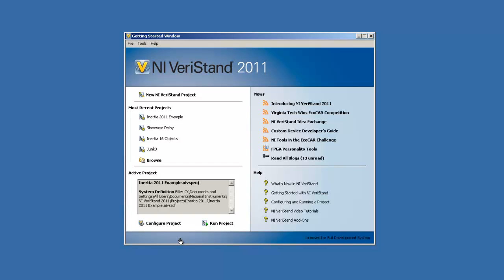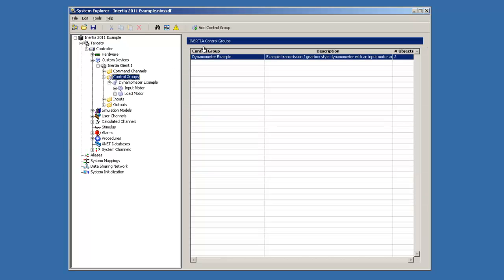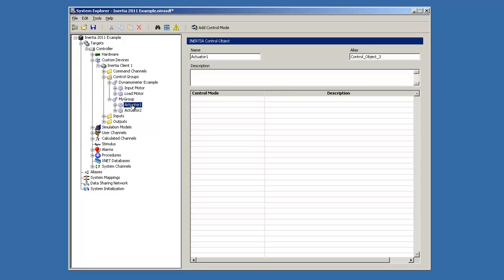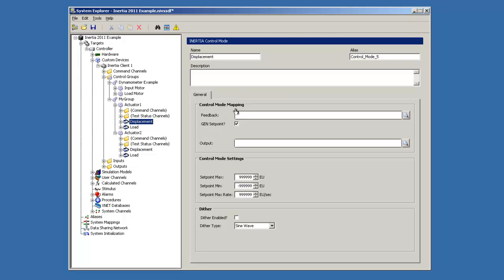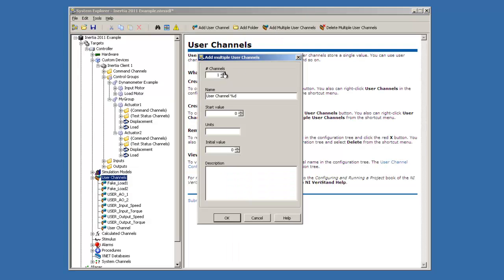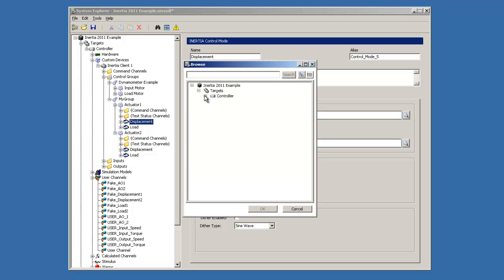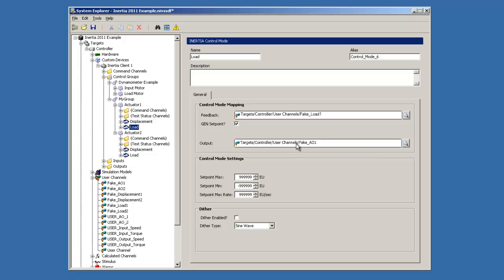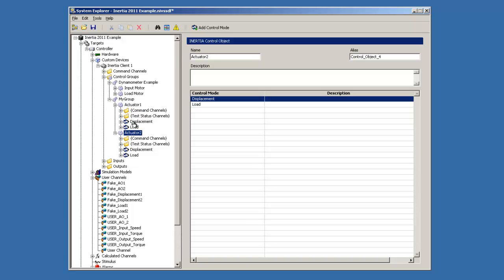INERTIA 2011 - Creating Control Modes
This video reviews how to add control objects and control modes to a configuration. For more information on INERTIA test automation software,